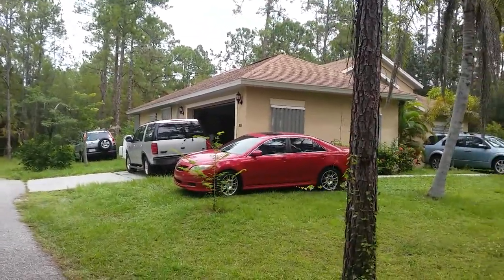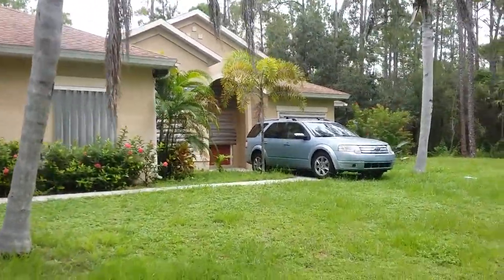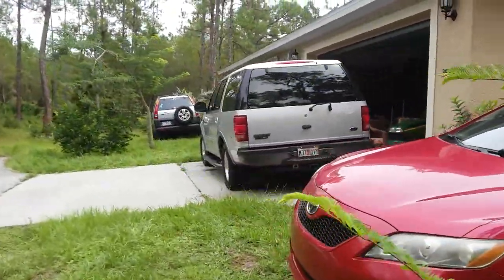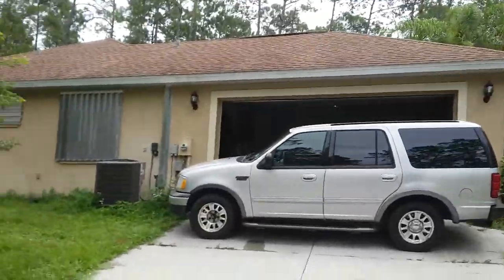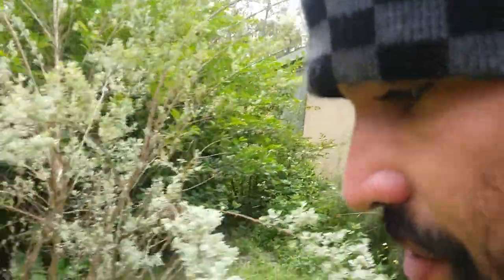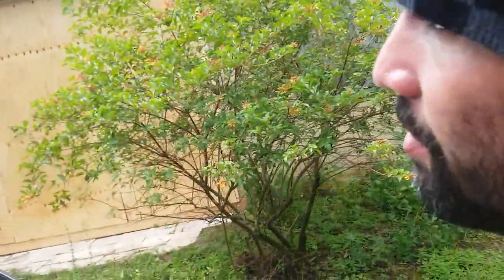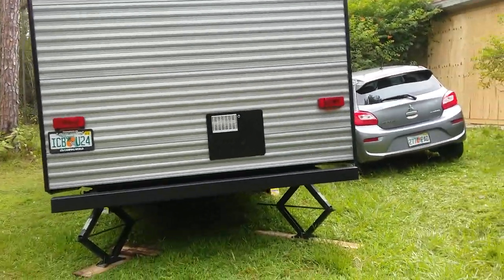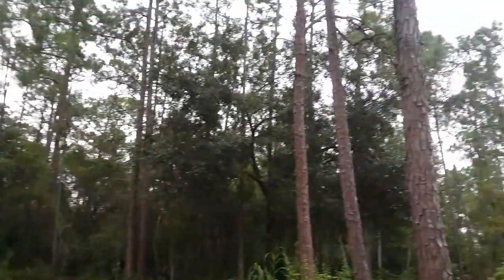Hurricane Irma video 3... our Fort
The Fort my brother in Law and father built